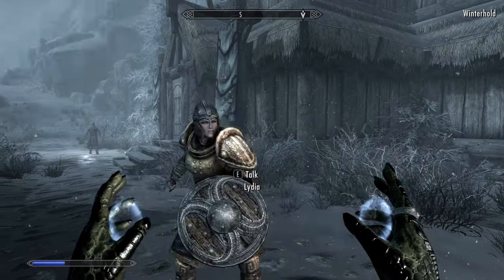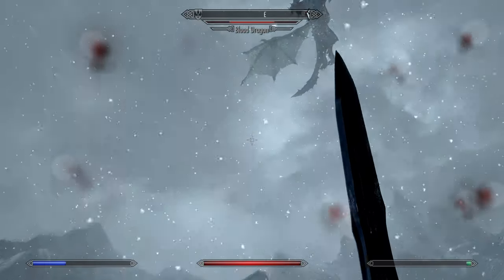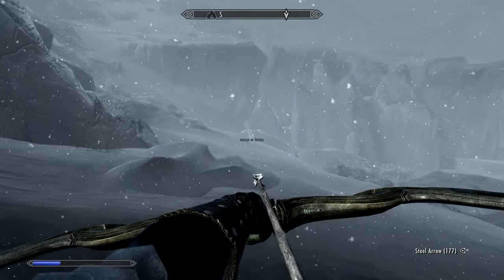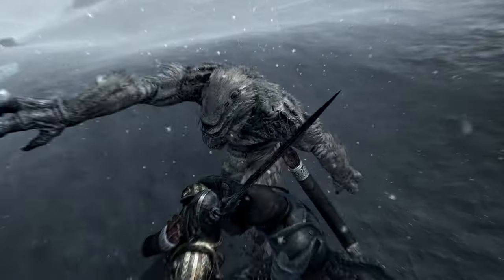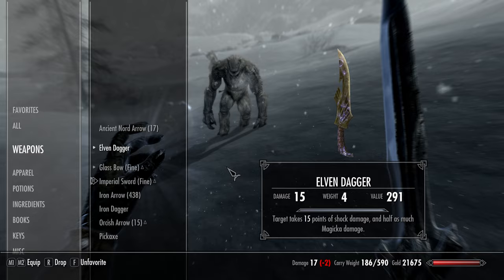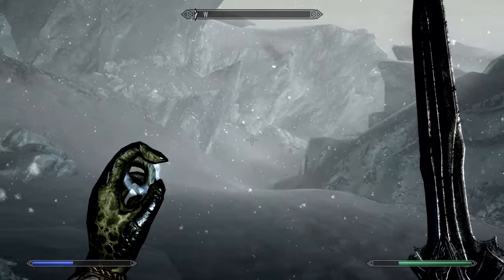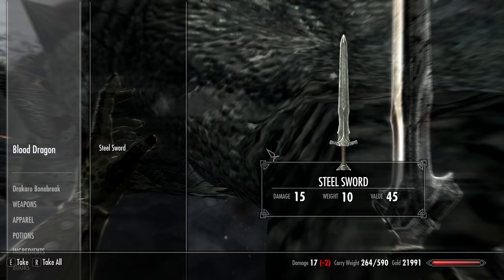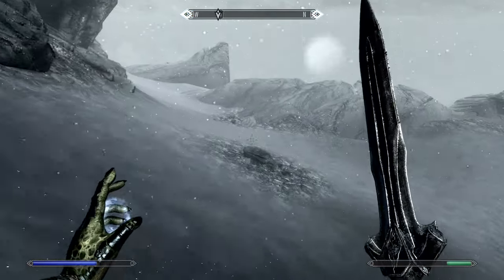Let's Play Skyrim | Part 44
We're doing a Skyrim Special Edition gameplay walkthrough in 2023! It’s been about 12 years since it was originally released, and we’re going to continue to enjoy this game for many more years to come! Hoping to 100% explore every location in the game and do most all missions.